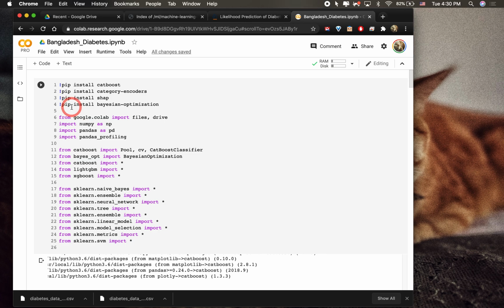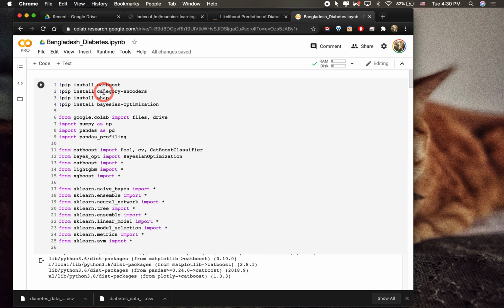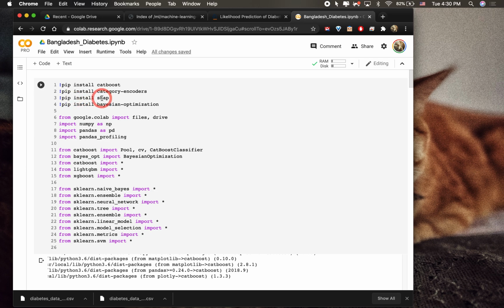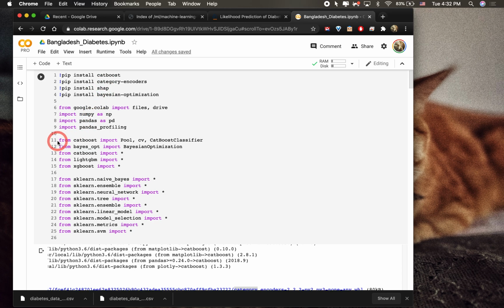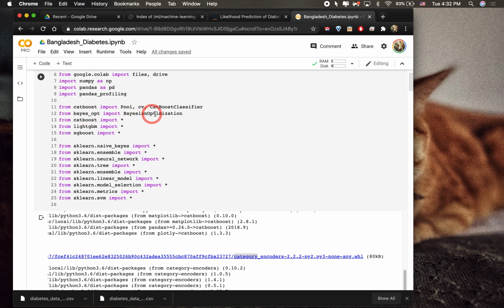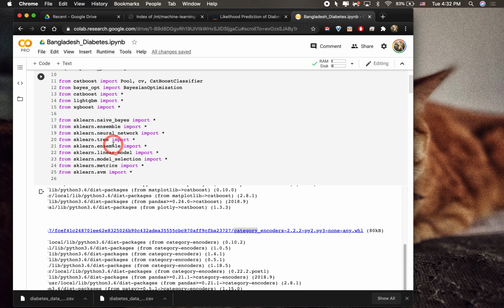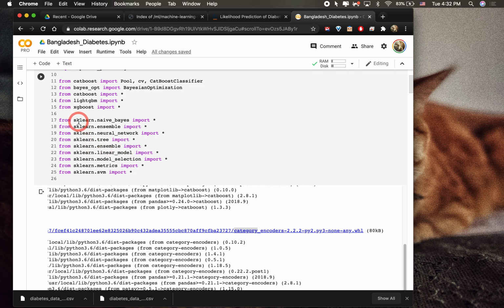Machine Learning 101: Early Stage Diabetes Prediction Part 2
Starting up a  colab notebook, importing the libraries, uploading the files